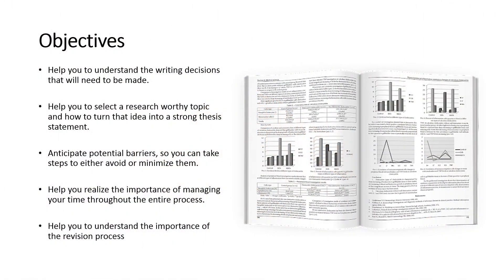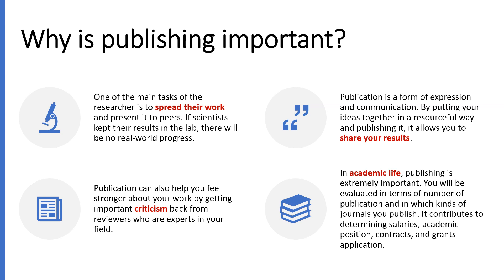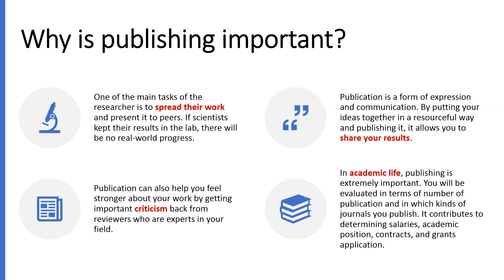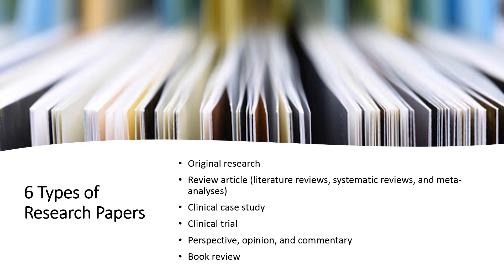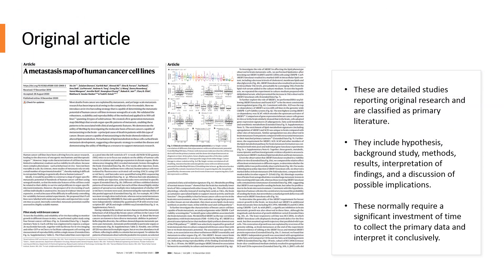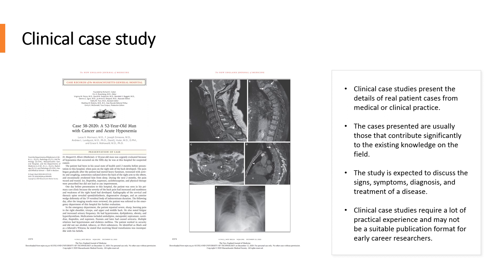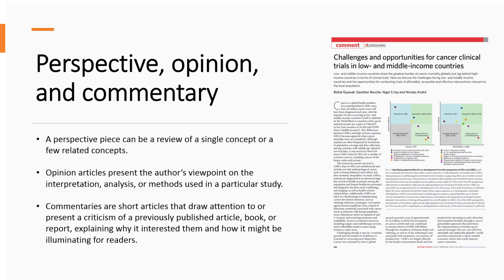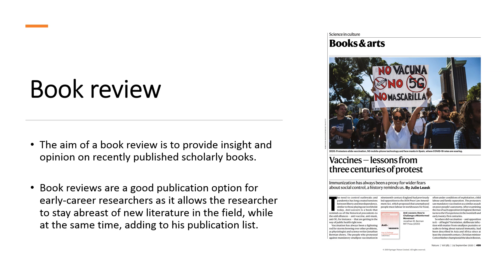Understanding Scientific Publication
Having an assignment to write a research paper may be in the same category as a dentist telling you that you need a root canal, neither will be painless but each can be made less painful when having a positive attitude and knowing what to expect. The analogy that writing a research paper is like a marathon rather than like a sprint race is frequently used. It’s time consuming, it doesn't always go smoothly and can even be painful at times. But understanding and applying what needs to be done before, during and after will help you run that research writing race.

This course will help you understand the writing decisions that will need to be made. And to anticipate potential barriers, so you can take steps to either avoid, if possible, the problem areas, or at least to minimize them. The writing process is emphasized in every writing course. As with any process, enough time needs to be allowed for each step or stage. The lessons in this course will help you realize the importance of managing your time throughout the entire process. Also, all three of the pre-writing methods are discussed and illustrated. And then you'll learn how that pre-writing stage will help you prepare a structured outline. We'll look at how you can select a research worthy topic. And how to turn that idea into a strong thesis statement. And then how to select research to support that thesis. How much, how to find it, what sources are credible and how to document those sources. And finally, the course will emphasize the importance of the revision process. So, let’s begin on the research paper journey.